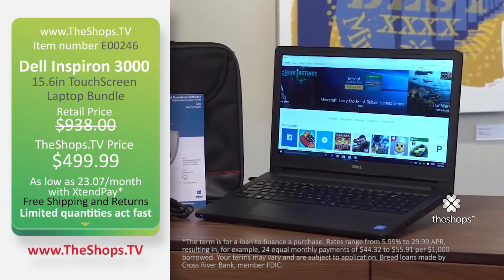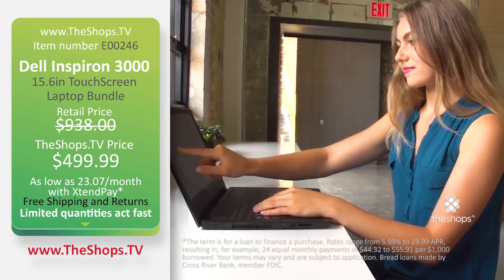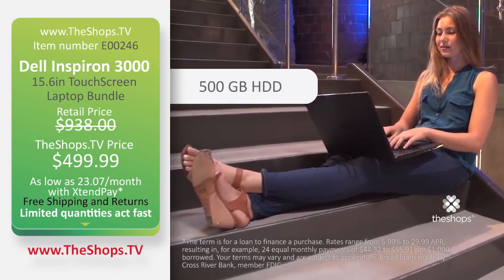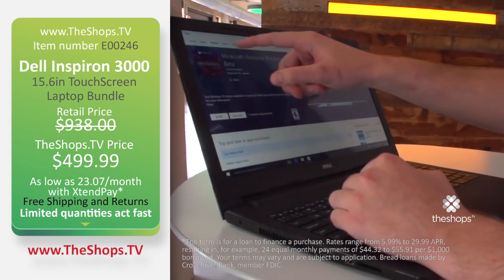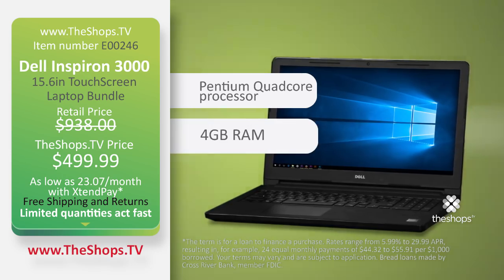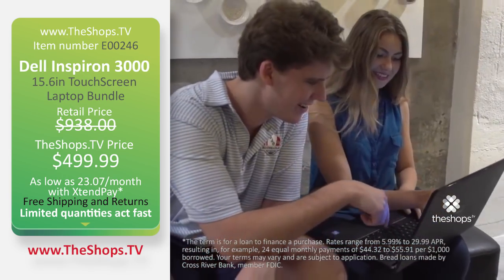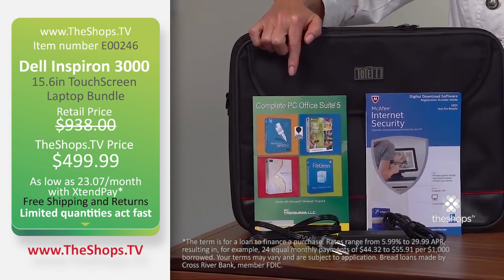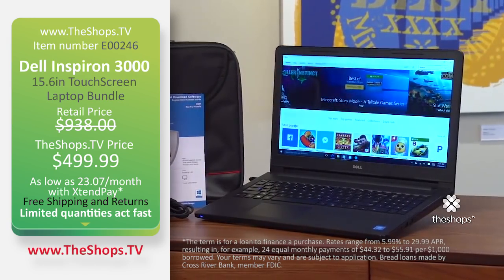TheShops.tv - Dell 30